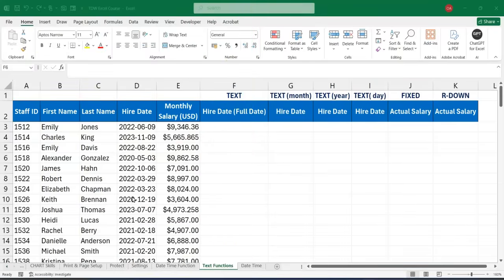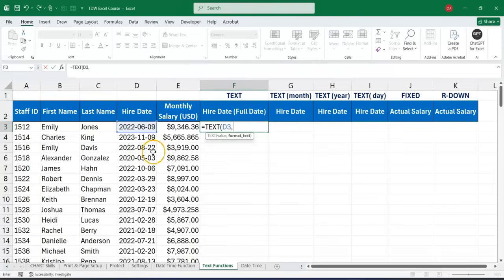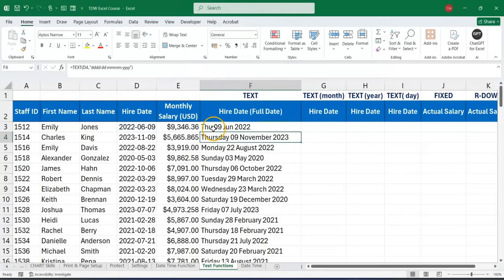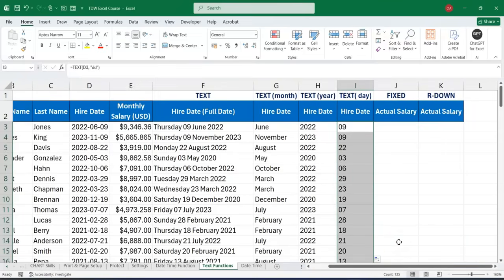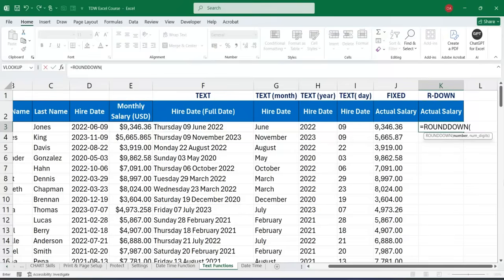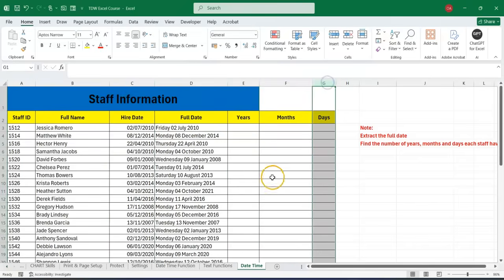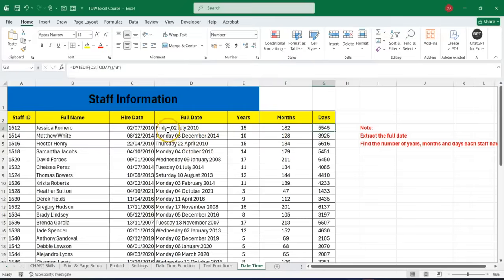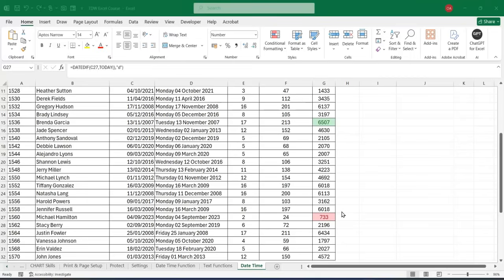Excel Full Course – Lesson 11: Text & Rounding Functions in Excel (TEXT, FIXED, ROUNDDOWN)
✅ Take Your Skills to the Next Level!

Learn everything from basic formulas to advanced pivot tables and data analysis.

Welcome to Lesson 11 of our Excel Full Course on The Digital Workspace! 🔤
In this 12-minute lesson, we explore powerful text and rounding functions that help you format dates, extract specific date components, and clean your numerical outputs.

You’ll learn how to:
• Use the TEXT() function to format full dates
• Extract Year, Month, and Day from a date
• Clean numbers using FIXED()
• Reduce numbers without rounding up using ROUNDDOWN()

These functions are extremely useful for reporting, dashboards, payroll sheets, financial models, and data cleaning.

✨ What You’ll Achieve by the End of this Lesson
• Format and extract precise date components using TEXT, YEAR, MONTH & DAY
• Present numbers professionally using FIXED for consistent formatting
• Control numeric outputs with ROUNDDOWN for analysis and reporting

Stay learning with new lessons every Tuesday and Friday.

🕒 Chapters
00:00 – Introduction
00:45 – TEXT() Function for Date Formatting
03:50 – Extracting YEAR, MONTH & DAY
05:56 – FIXED() Function
06:53 – ROUNDDOWN() Function
07:48 – Practical Examples

🚀 Useful Resources & Downloads:
Free Downloads: